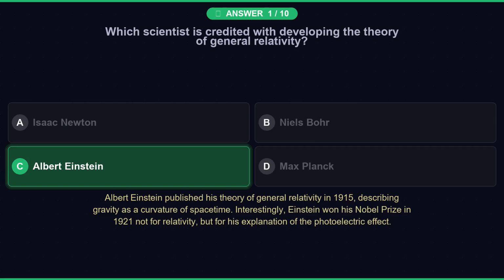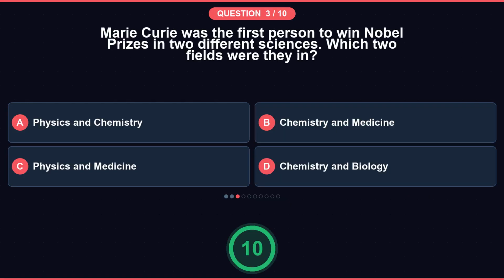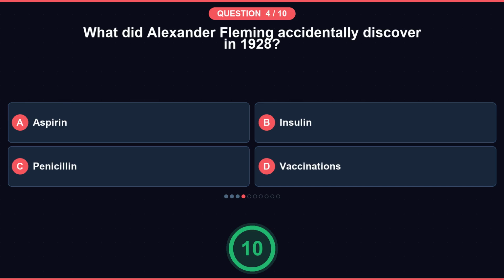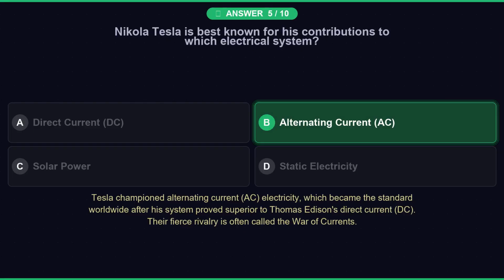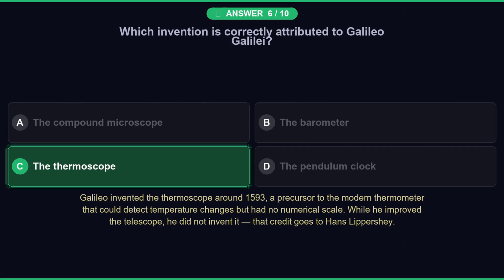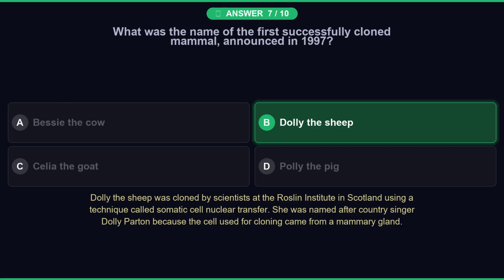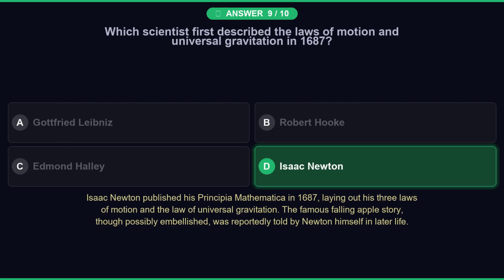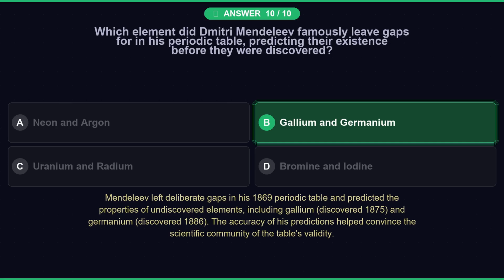Can You Score 10/10 on This Famous Scientists Quiz?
Think you know Famous Scientists and Inventions? This quiz will put your knowledge of history's greatest minds and their world-changing discoveries to the ultimate test.

From the invention of the light bulb to the theory of relativity, this famous scientists and inventions trivia challenge covers it all. Test your knowledge of Nobel Prize winners, revolutionary experiments, and the brilliant inventors who shaped modern civilization. Can you score 10/10 on every question and prove you're a true science history genius?

⏱ 10 seconds per question
📋 10 multiple choice questions
🏆 Can you score 10/10?